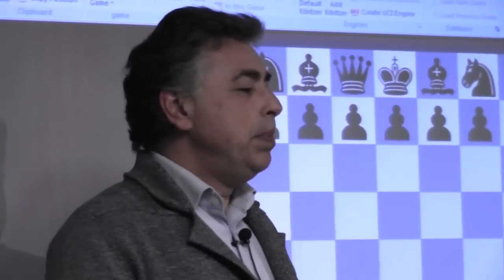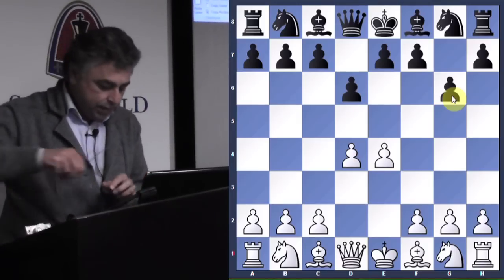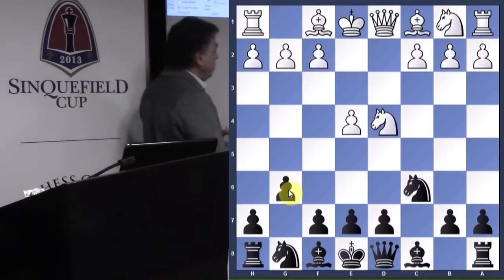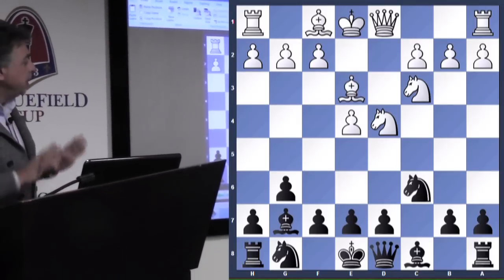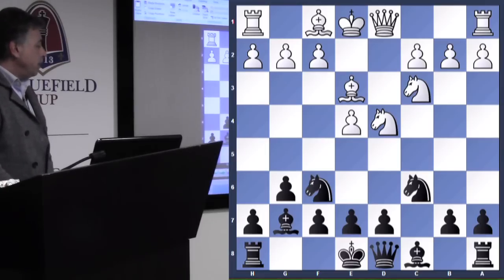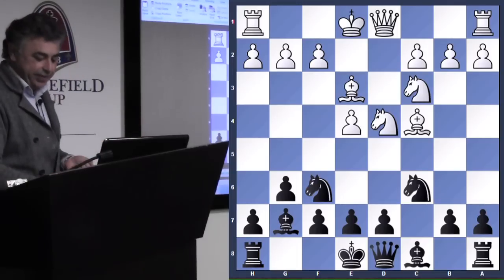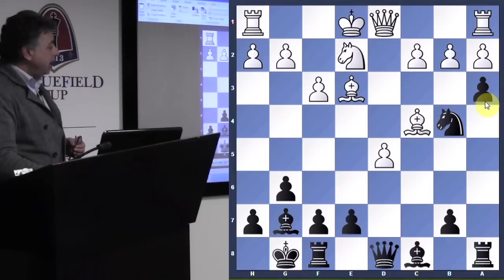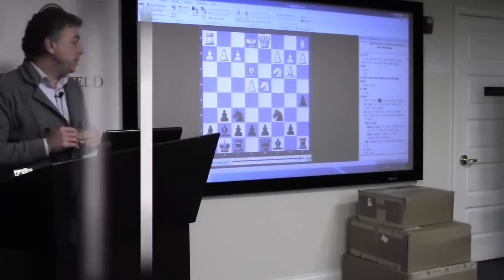Opening Defenses: Accelerated Dragon - GM Yasser Seirawan - 2014.02.12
Grandmaster Yasser Seirawan presents a lecture on opening ideas at the Chess Club and Scholastic Center of Saint Louis.